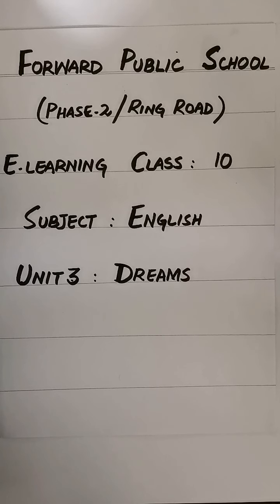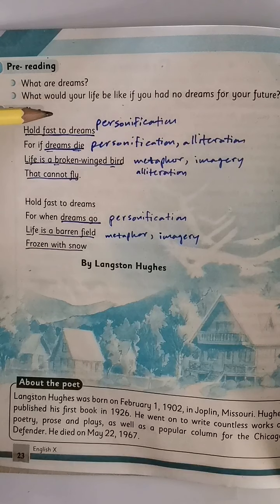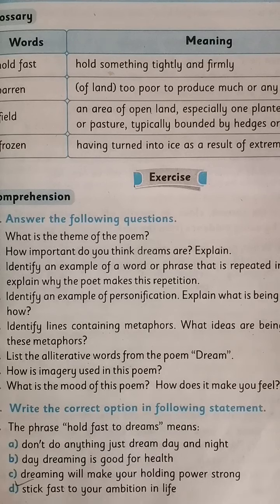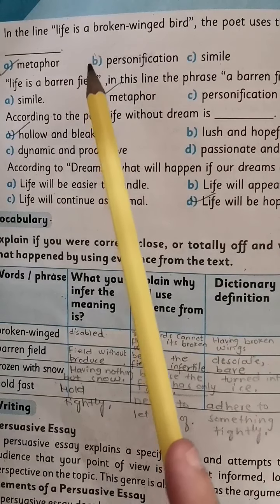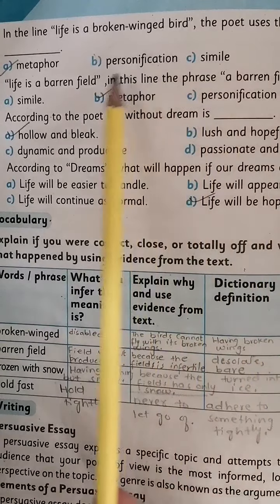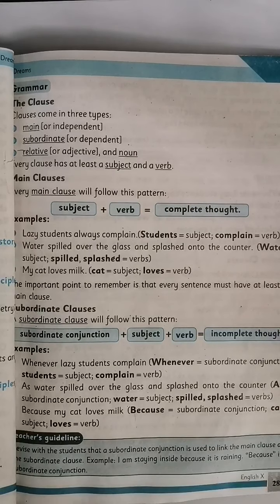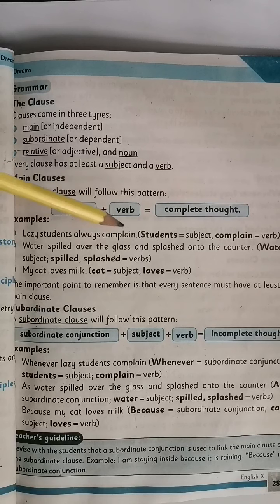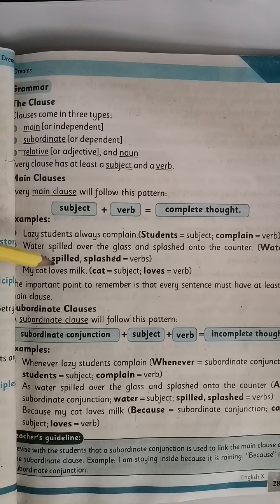Class 10 English Chap 3 Dreams